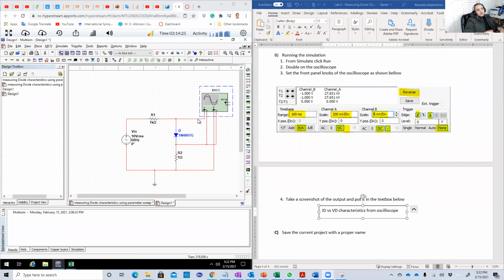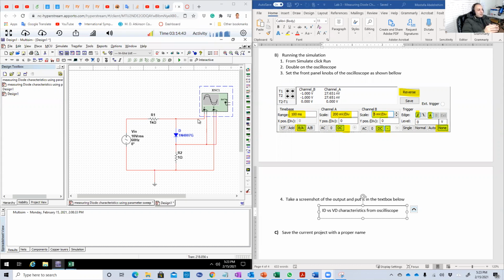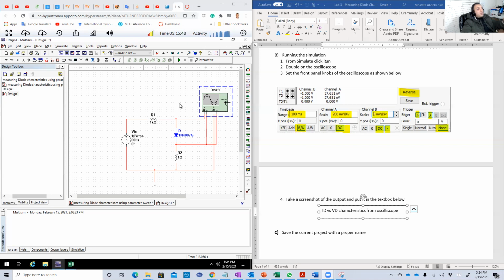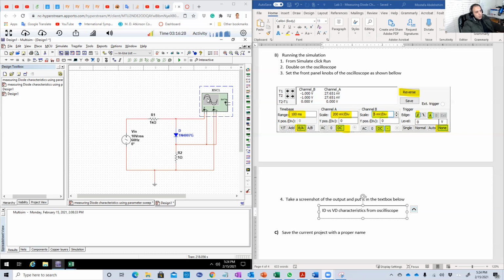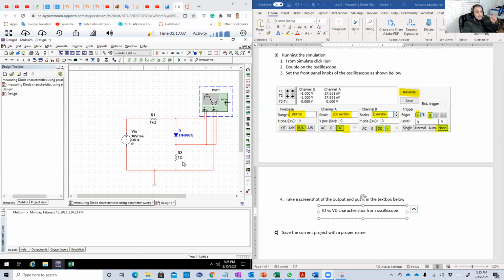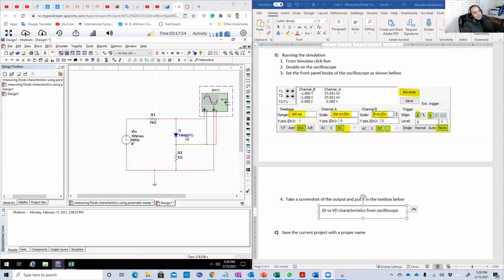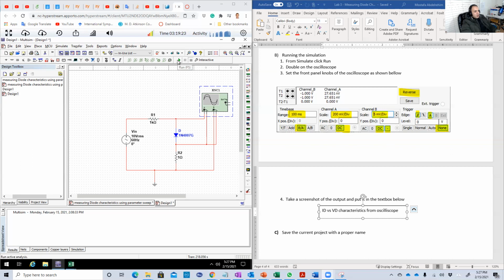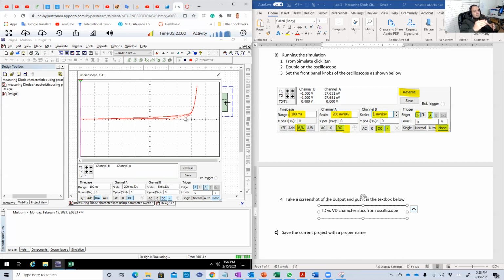Lab 3b measuring diode characteristics in Multisim using oscilloscope